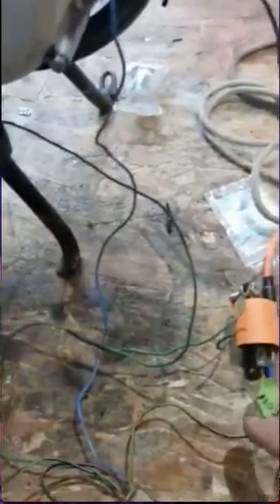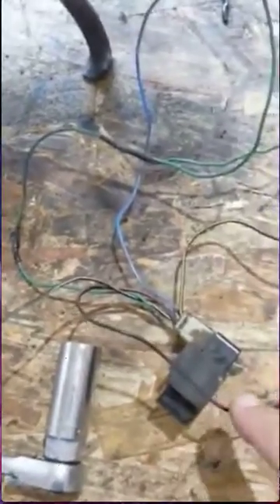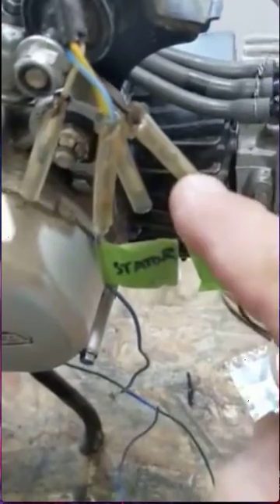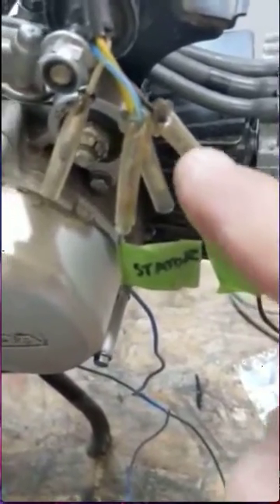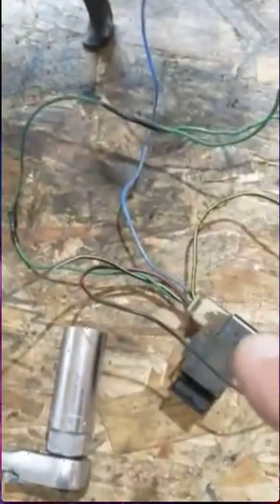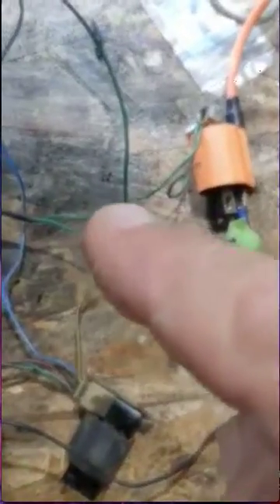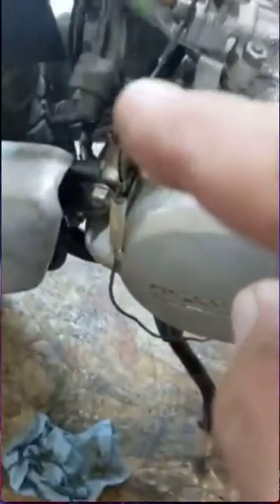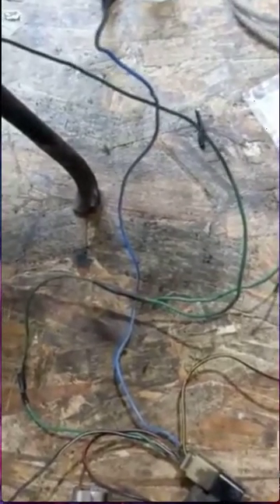Wiring Honda Urban Express nu50 Engine to Run with Joseph Rich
Thank you to Joseph Rich for answering one of the age old questions - how to wire an Urban Express Engine to Run.